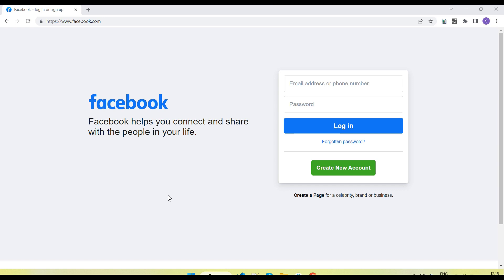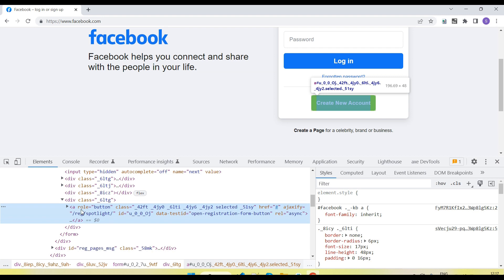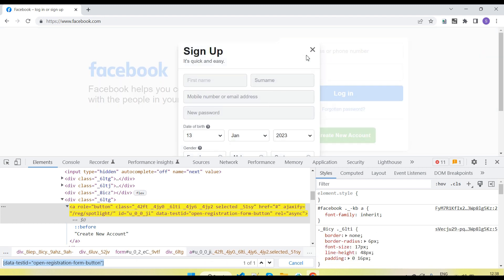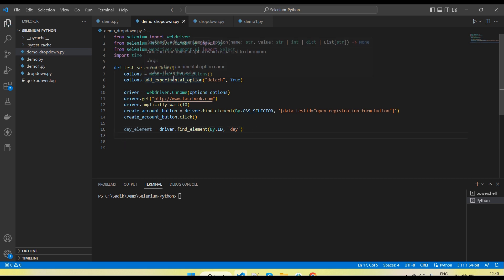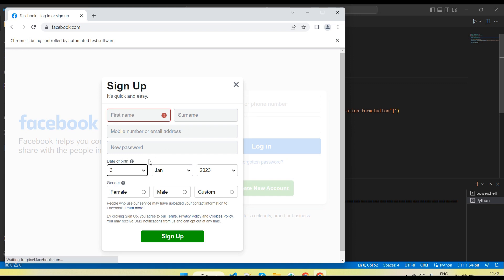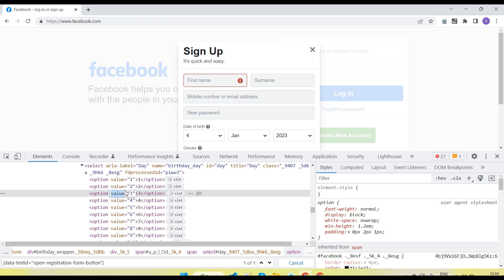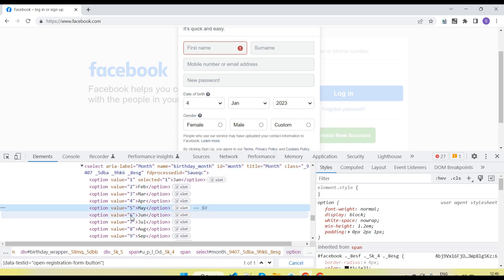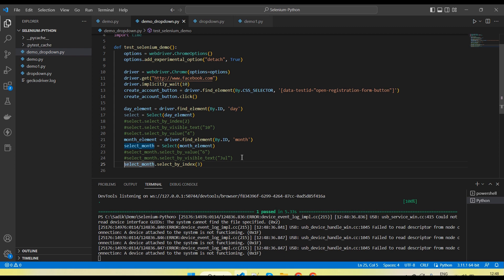Tutorials 7 || How to select dropdown value || Python Selenium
In this video you will learn how to select drop down values using selenium python code